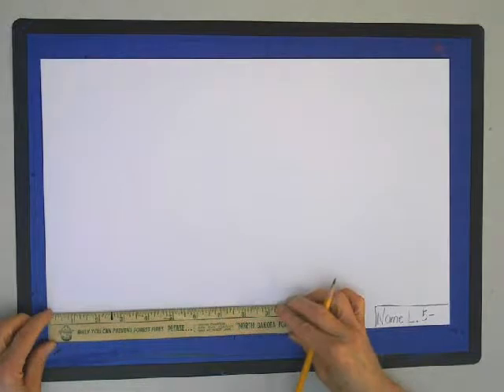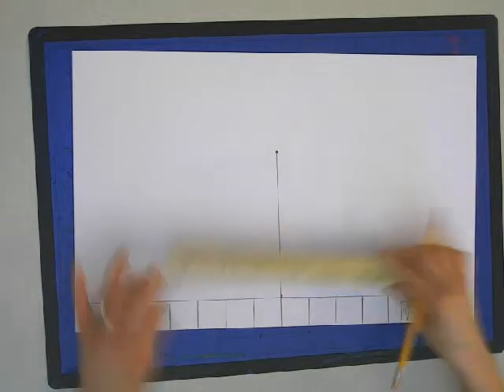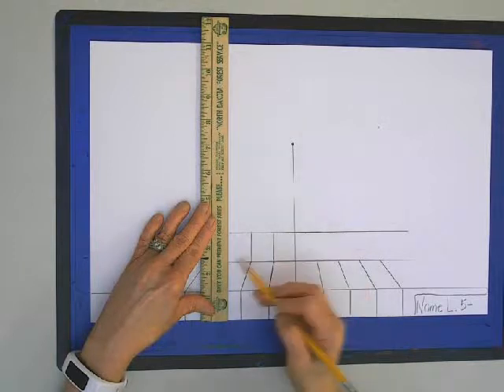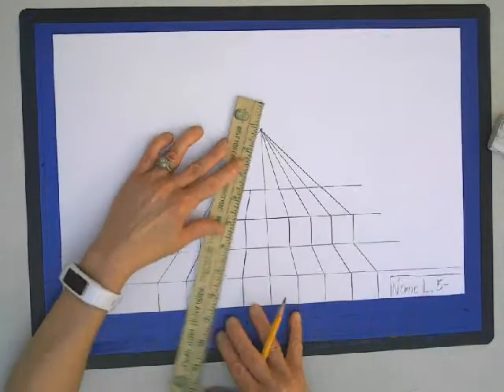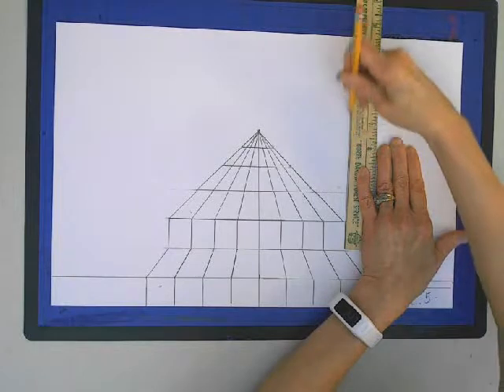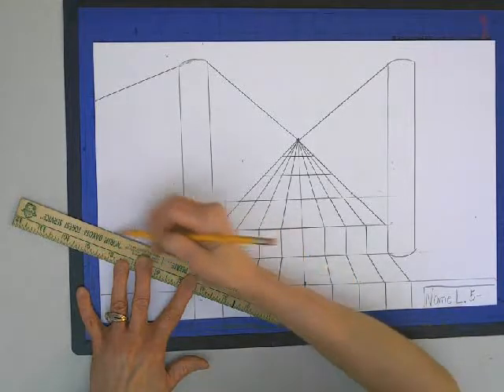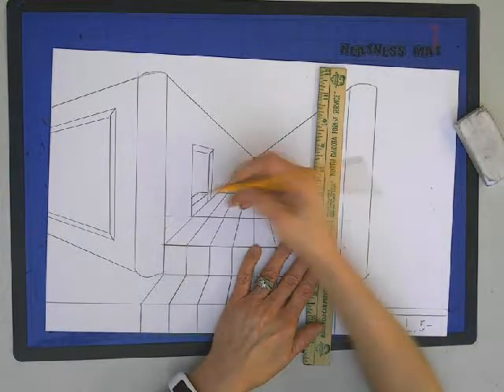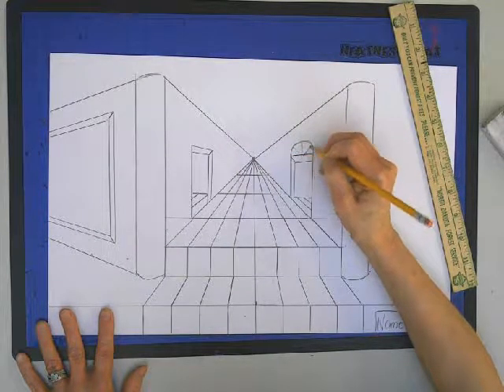2017 5 Perspective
5th Grade Perspective Art Lesson